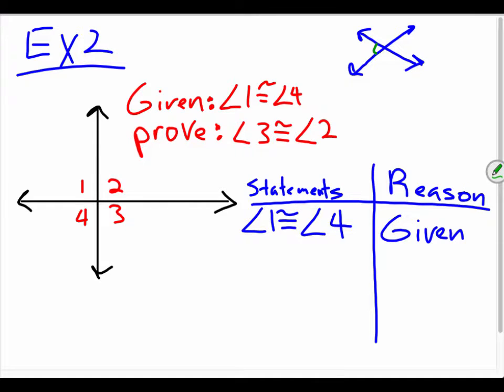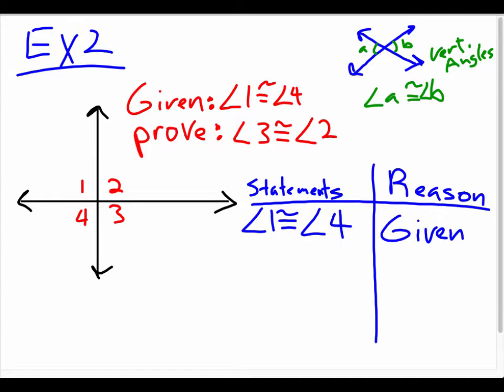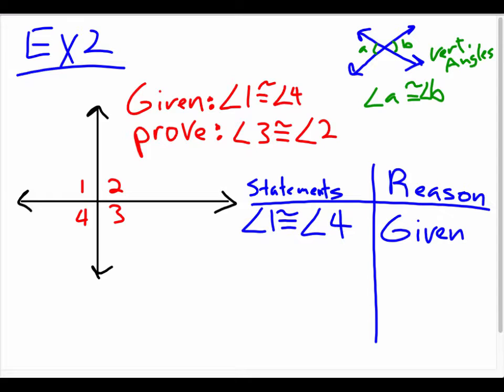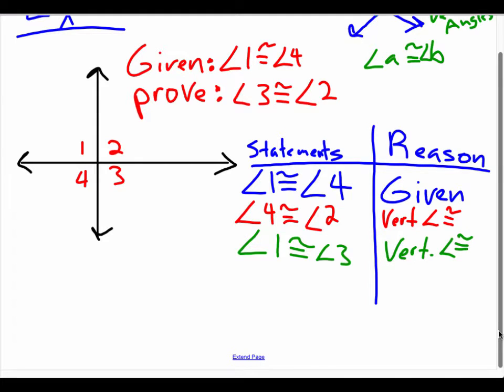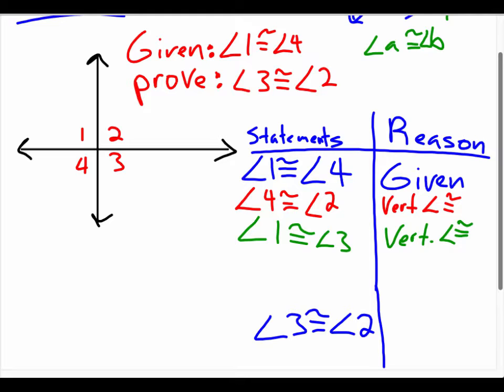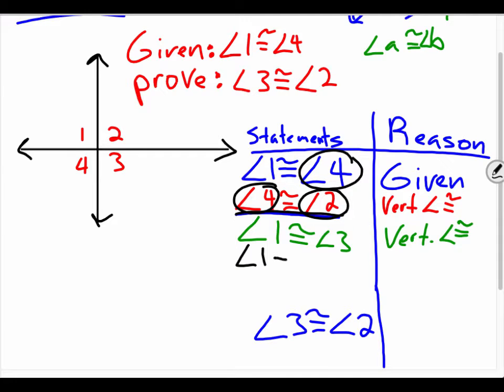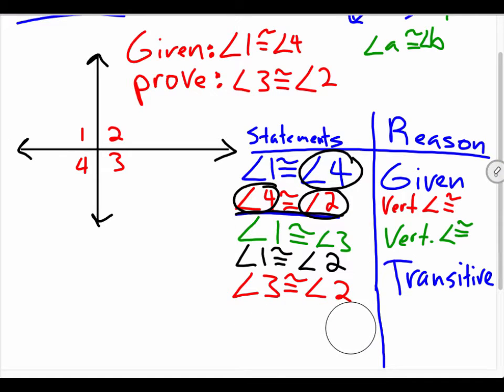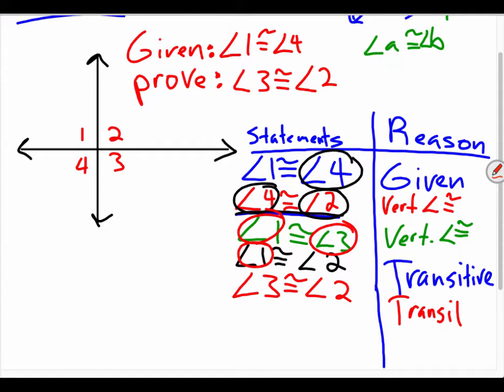Geometry 2.6 Proving Angles Congruent Example 2